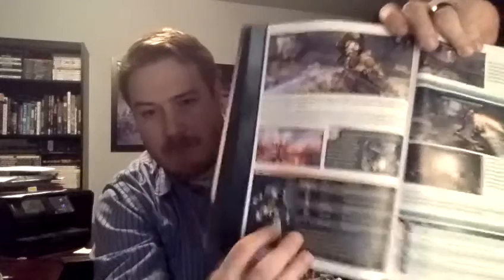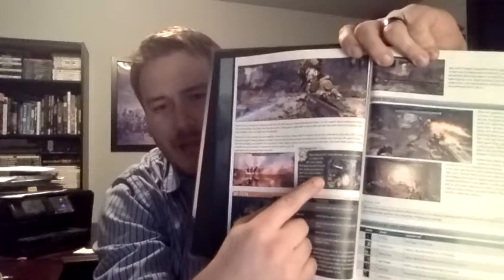Titanfall 2 Strategy Guide Review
It's another "better late than never" guide review video, this time for Prima Games' Titanfall 2 strategy guide.